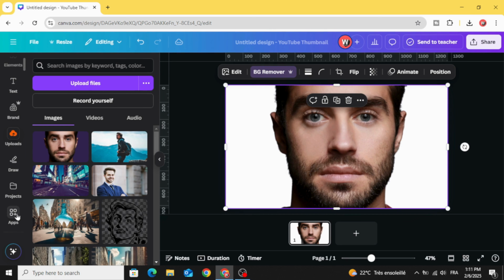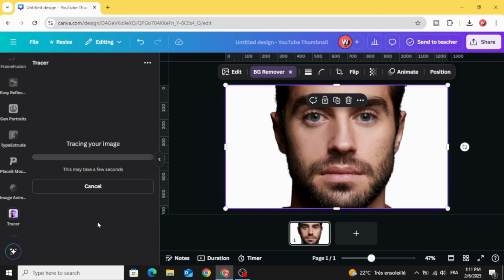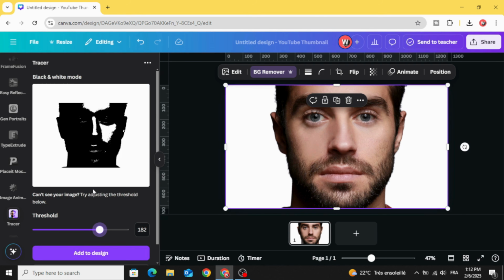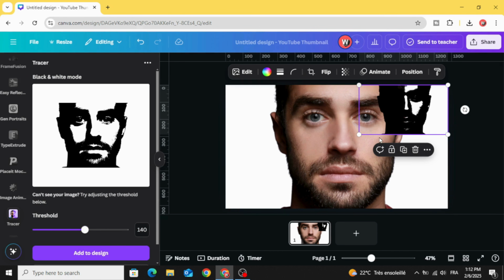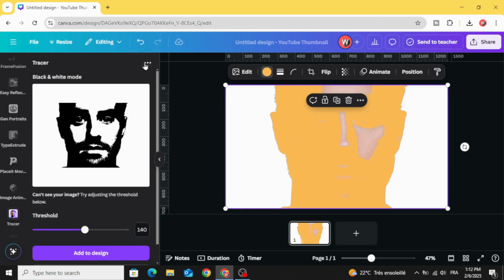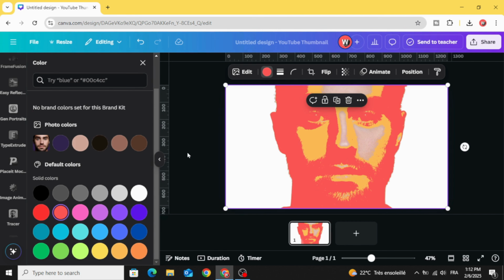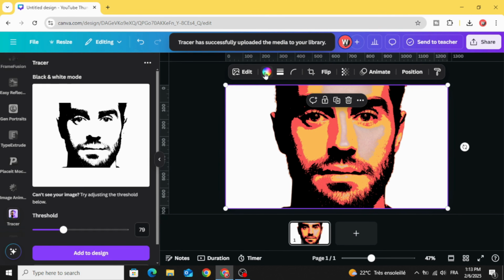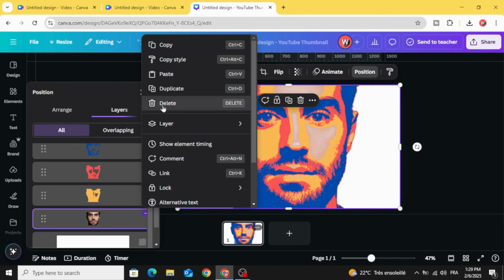How to Make a Multi-Layer Stencil in Canva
Want to create stunning multi-layer stencils in Canva? 🎨✨ In this tutorial, I'll show you a step-by-step guide on how to design layered stencils for craft projects, t-shirts, wall art, and more! 🖌️ Whether you're a beginner or a pro, this method is super easy and works for any design.